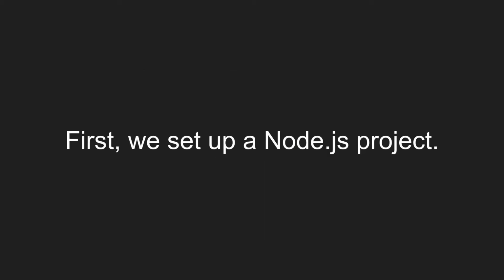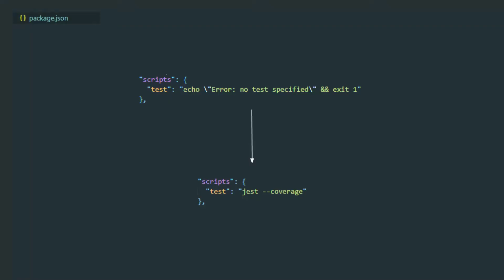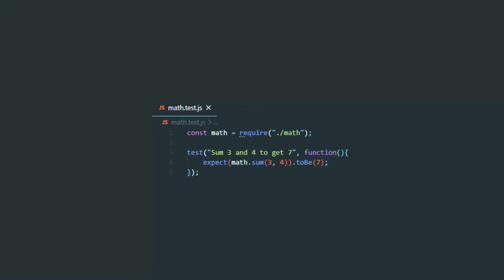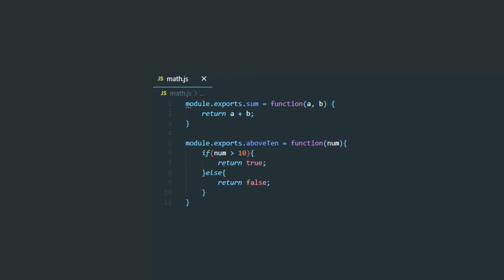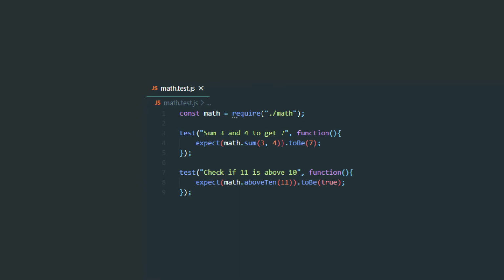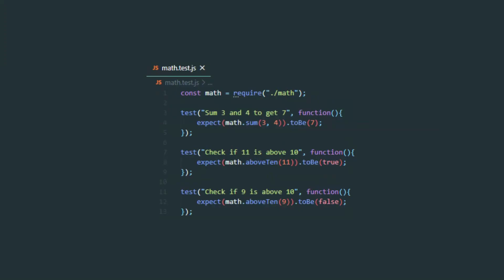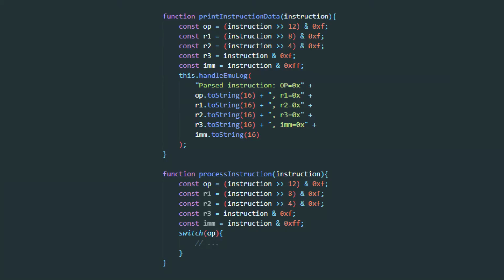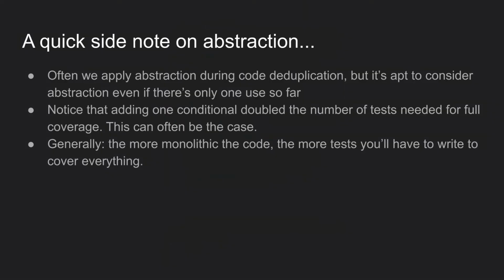A quick intro to testing and code coverage with Jest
Made for University of New Brunswick SWE 4103

Quality Intelligence Technologies: Applied Video - Code Coverage & Unit Testing